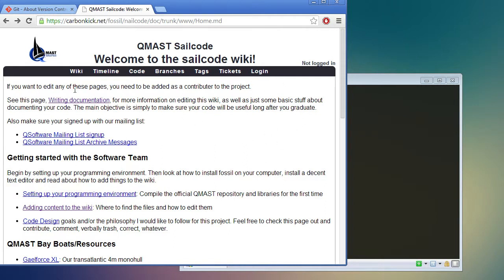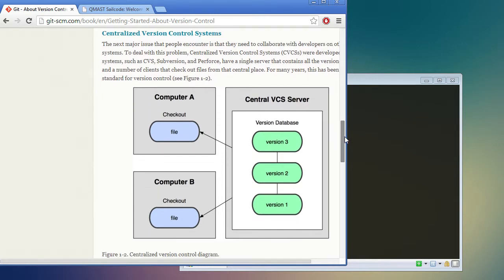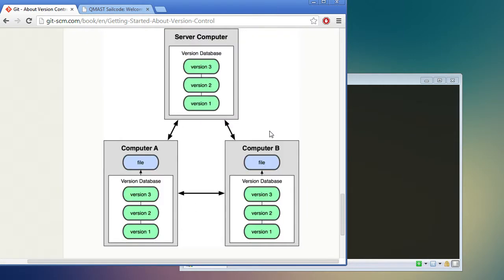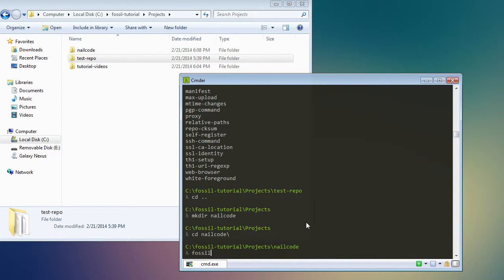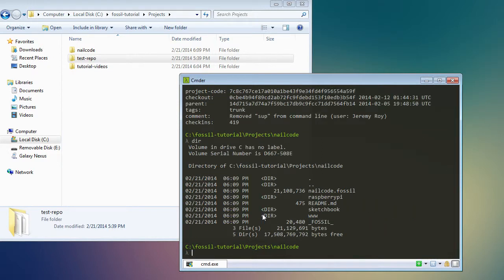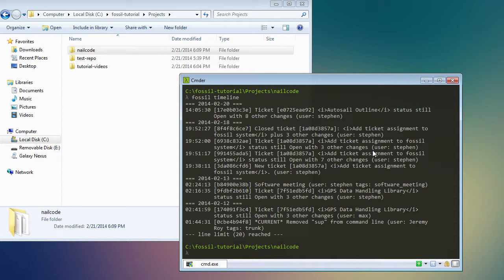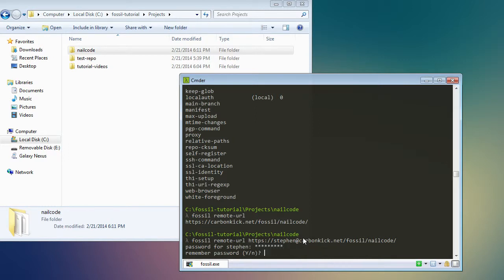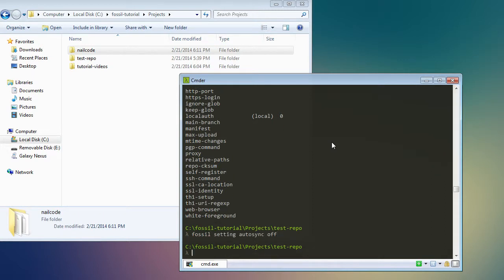Fossil-scm 03 - Basic server interaction